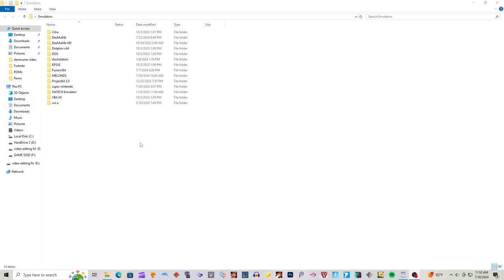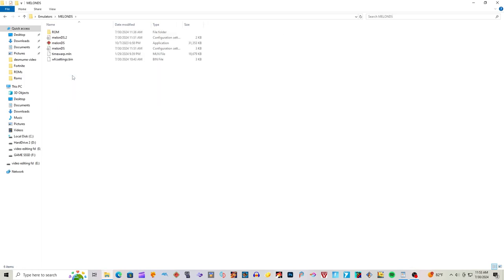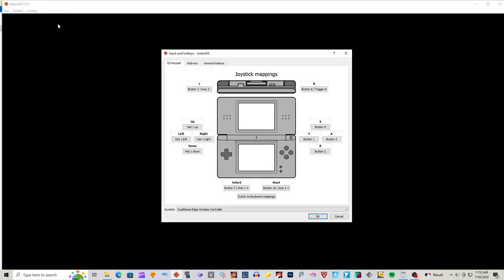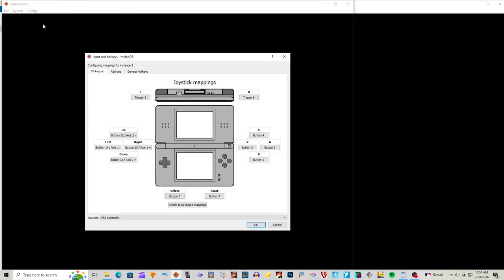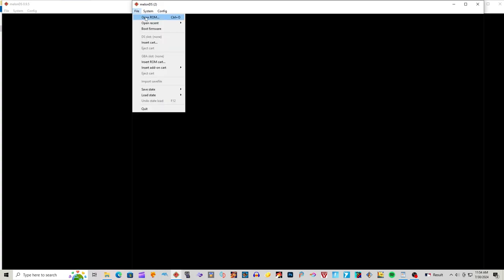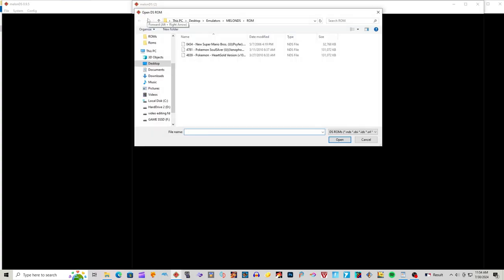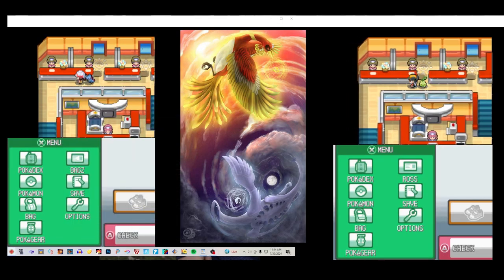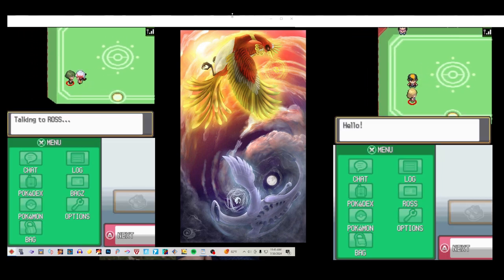MelonDS How To Do Multiplayer, Battle, and Trade on Pokemon Nintendo DS Games Tutorial